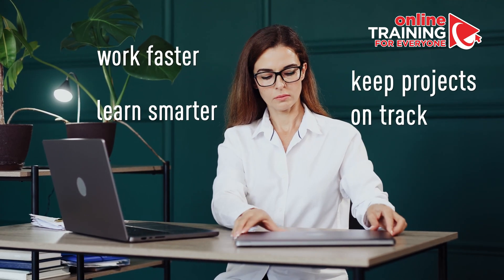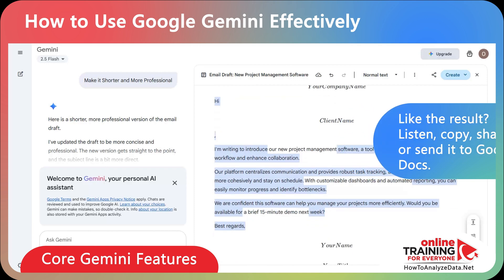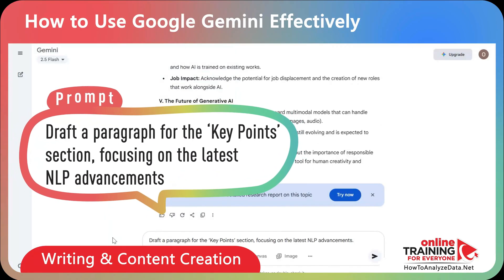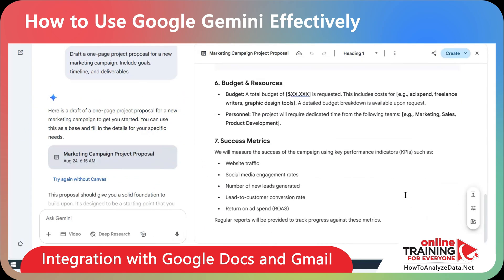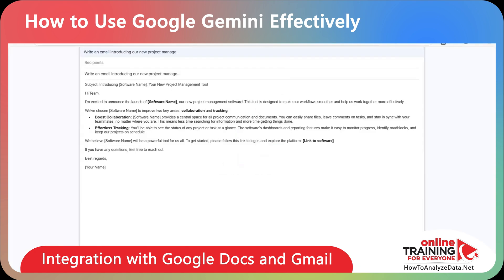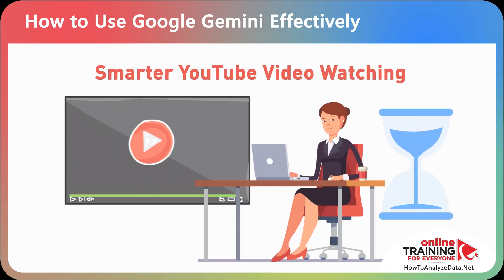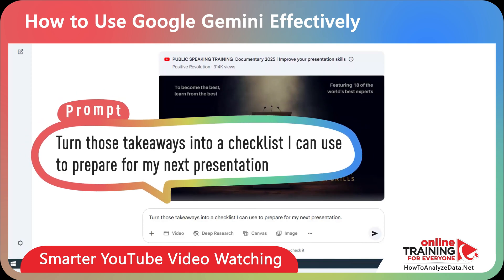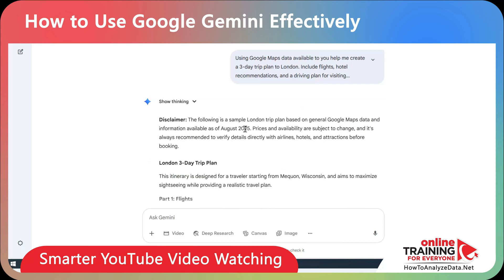Google Gemini AI | Tutorial For Beginners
In this video, you’ll learn how to use Gemini AI effectively to save time, automate tasks, boost creativity, and make smarter decisions. Whether you’re drafting emails, analyzing data, creating documents, or planning strategies, Gemini AI can streamline your workflow and help you stay ahead of the competition.

Discover practical use cases, hidden features, and expert tips that make Google Gemini AI one of the most powerful tools for the modern workplace. Perfect for anyone looking to increase efficiency, reduce stress, and achieve more with less effort.